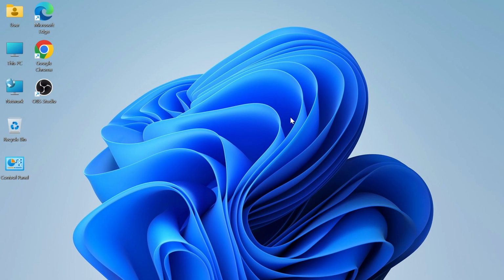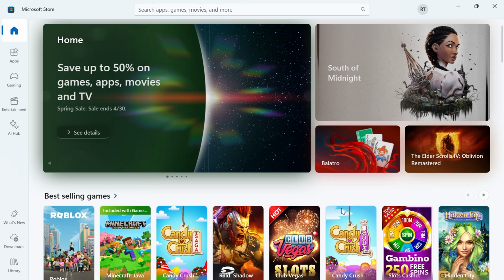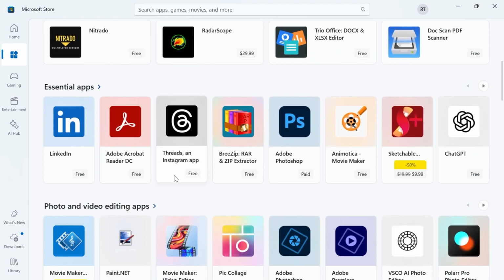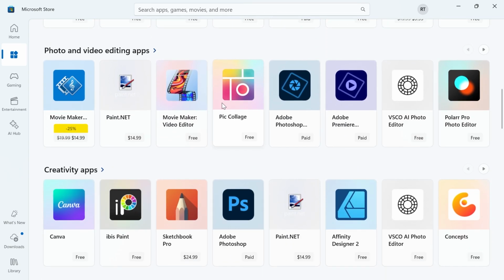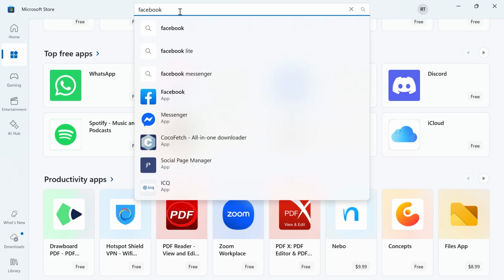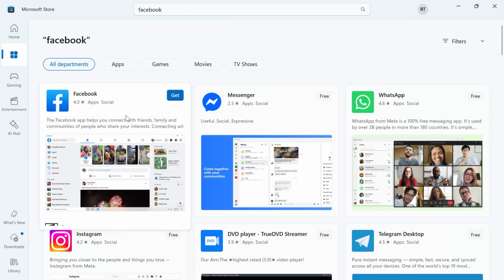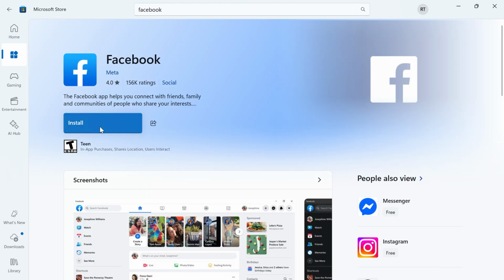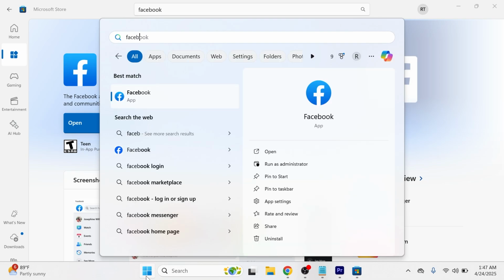How To Download Apps on HP Laptop (Windows 11)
In this video, we’ll show you how to download apps on an HP laptop running Windows 11. Whether you're looking for productivity tools, entertainment apps, or games, we’ll walk you through using the Microsoft Store to download apps.